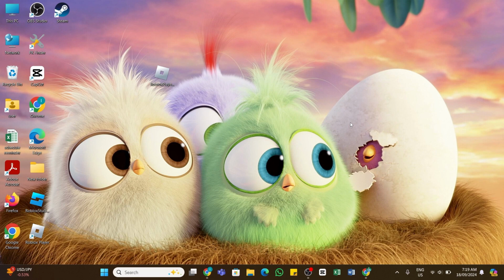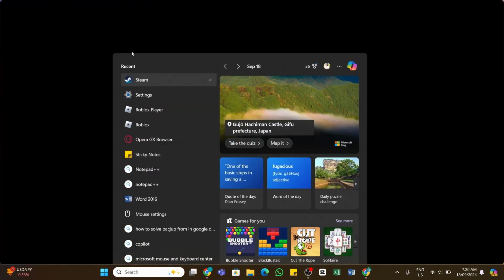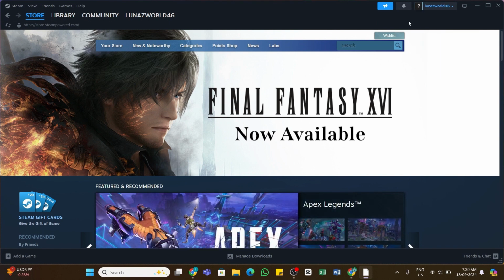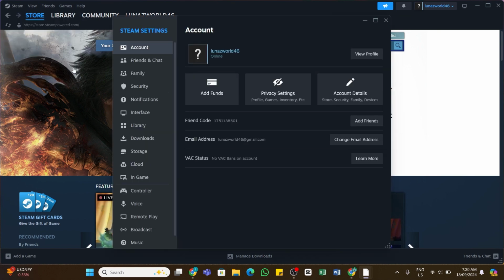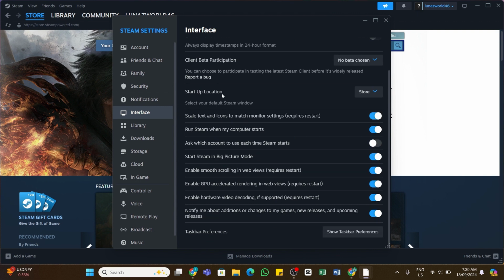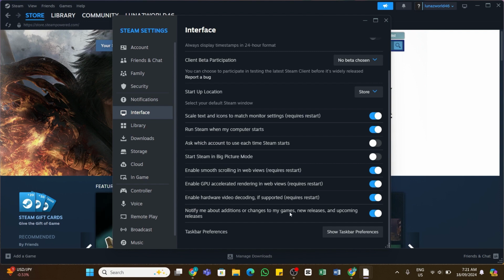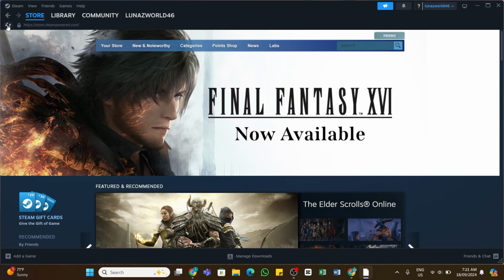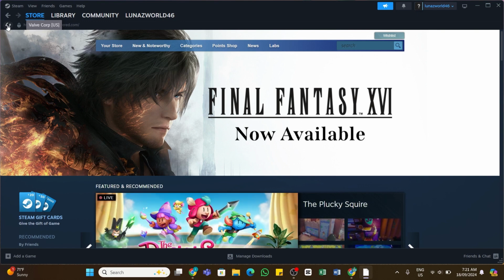How To Exit Steam Big Picture Mode 2024 | Switch Back To Desktop View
"How To Exit Steam Big Picture Mode 2024 | Switch Back To Desktop View" - A Video Guide by How To Tutorials.

In this video, learn how to exit Steam's Big Picture Mode and return to the standard desktop interface. We'll guide you step by step through the process, ensuring you can easily switch back from the immersive full-screen mode. Whether you're using a controller or keyboard, this tutorial will help you navigate Steam's settings and exit Big Picture Mode effortlessly.